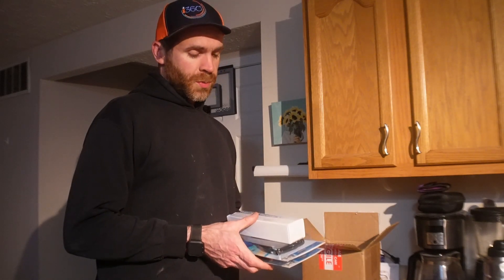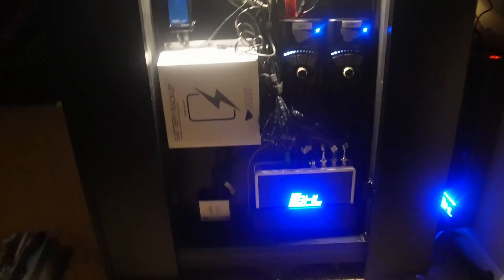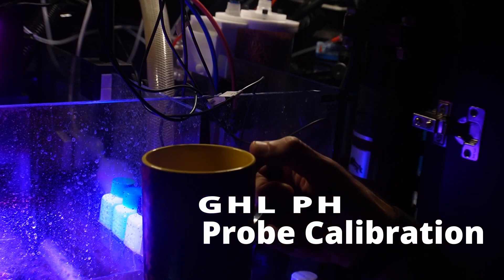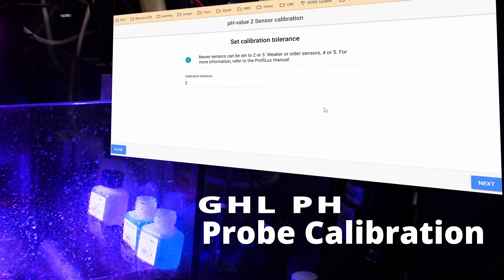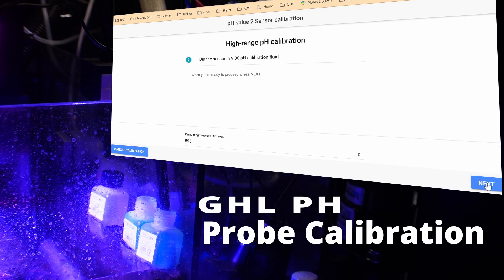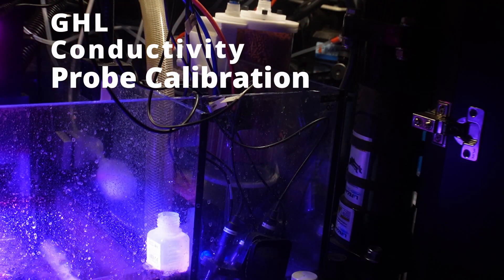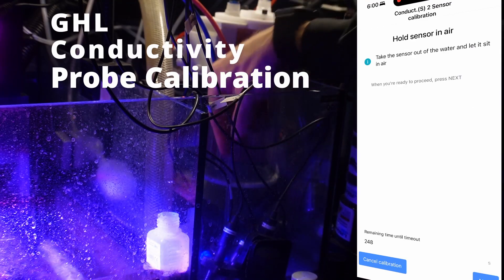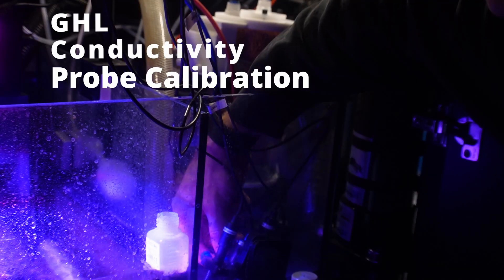Quick and Easy Guide to Calibrating GHL Probes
Learn how to calibrate your GHL probes with this quick and easy tutorial! Whether you're using the GHL Connect app or the local dashboard, we've got you covered. Watch as we install new probes and walk you through the calibration process step by step.

Time codes
0:00-Introduction
0:13-Unboxing and Shoutout to GHL
1:10-Probe Installation Tutorial
1:44-PH Probe Calibration via Local Web GUI
3:31-Conductivity Probe Calibration via GHL Connect App
4:42-Finishing up